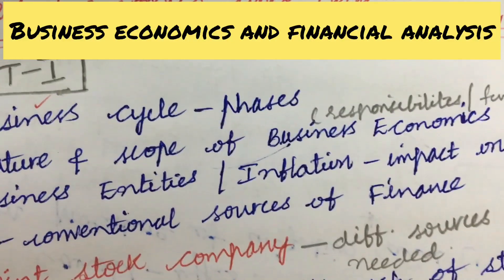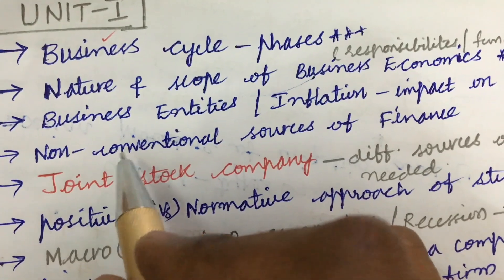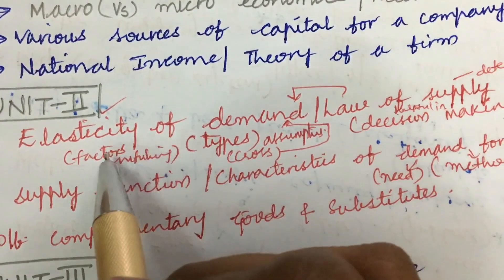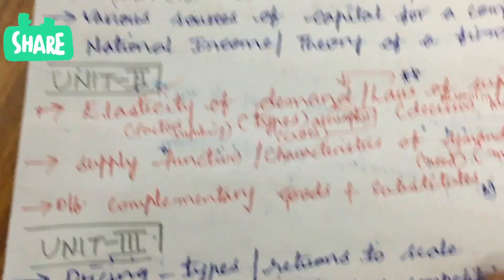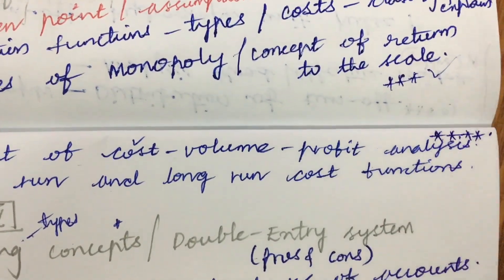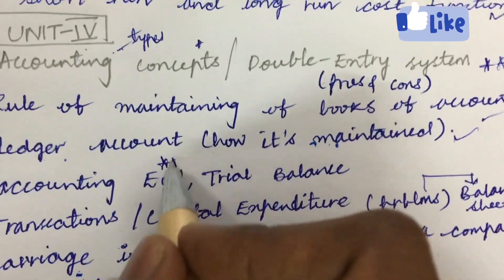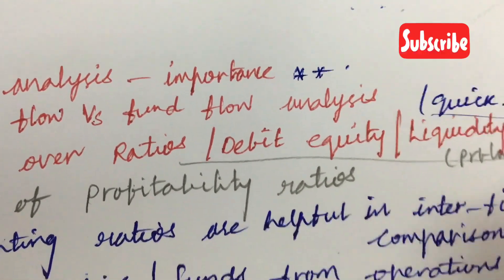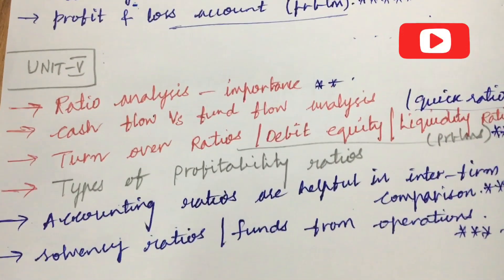BUSINESS ECONOMICS & FINANCIAL ANALYSIS (BEFA)-Important Questions /Concepts JNTUH R18/R16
BUSINESS ECONOMICS & FINANCIAL ANALYSIS (BEFA)-JNTUH R18/R16